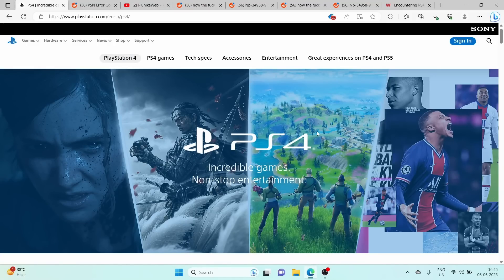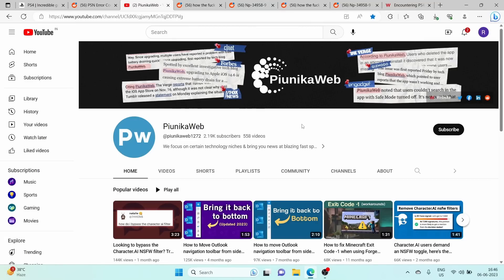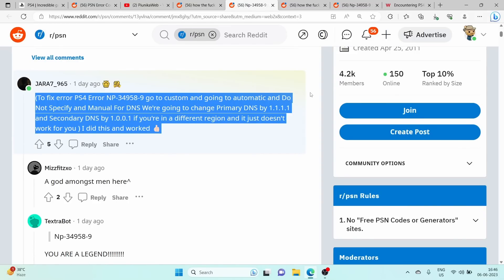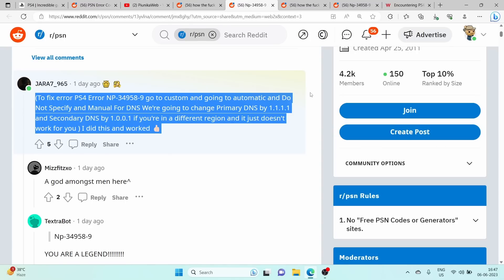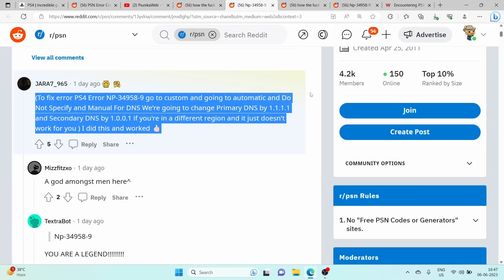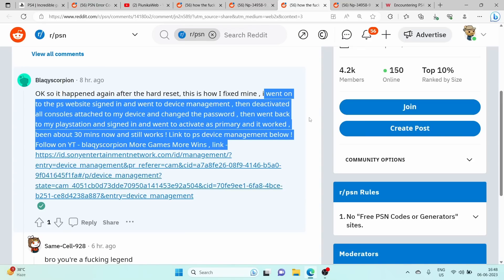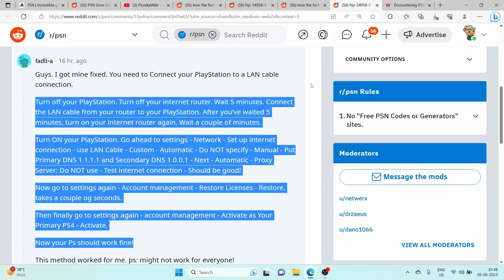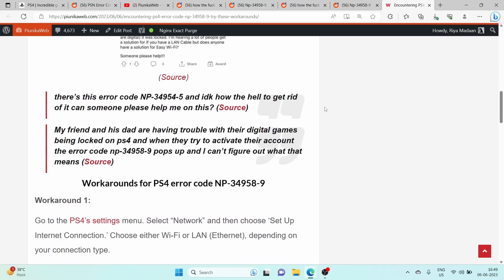Encountering PS4 error code NP-34958-9 (or digital games locked)?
Some PS4 players are reporting that they are getting error code NP-34958-9 (digital games locked). Here are some workarounds to fix it.